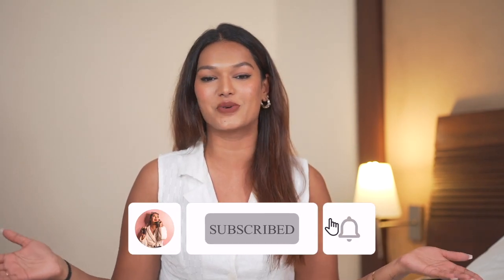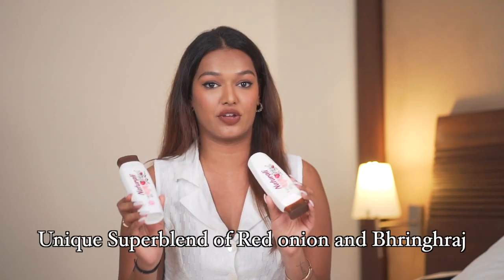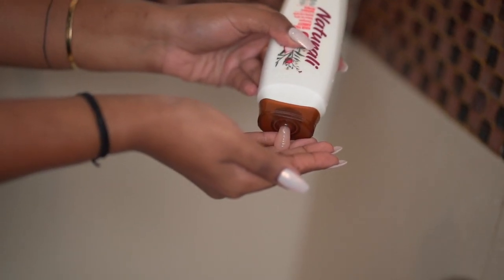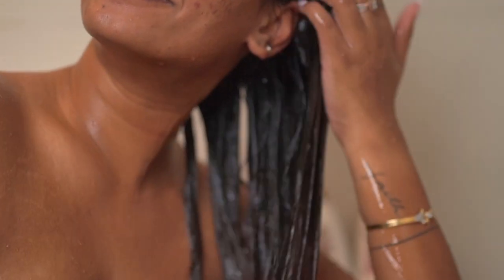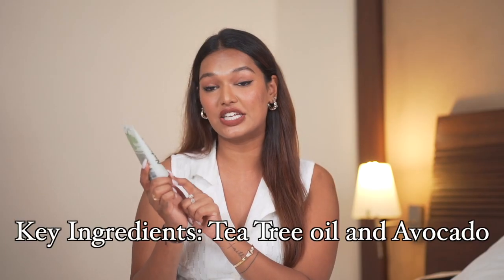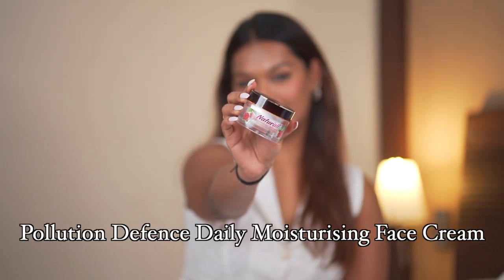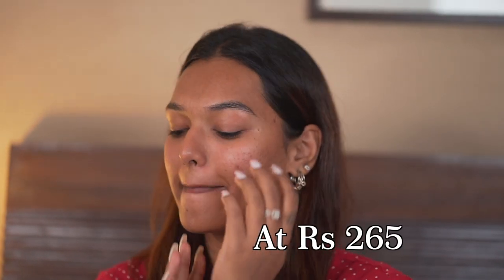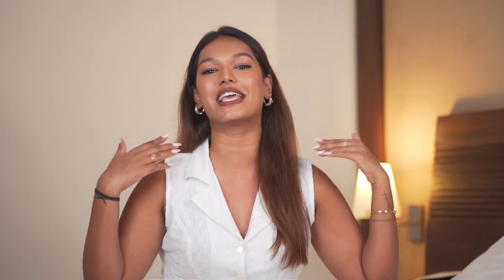Tried a Nature-inspired brand that ACTUALLY WORKS | My updated affordable skincare+haircare routine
Hey you!

🤍 PRODUCT LINKS:
Description: Naturali has products for your hair and skin that have the goodness of natural ingredients and give you visible results quickly!

NATCRM50IP3U - for the Pollution Defence Cream (50gms)
NATURALI50LIM - for the Naturali Face Wash (100ml)
NATURALI100ZLI - for the Naturali Shampoo ( 340ml)

Dr. Sheths: SARAH20
Plum: SARAH15
Mars Cosmetics: SARAH
Limese Connect: SARAH10
Earth Rhythms: SARAHS
Eclat: SARAH20
YBP Cosmetics: SARAH10
Qurez: SARAH
Dot&Key: SARAH10

Lipstick:
Nailpolish: Gel

XOXO -S